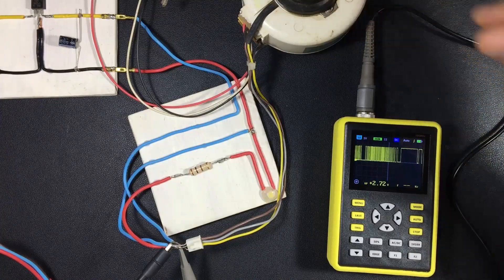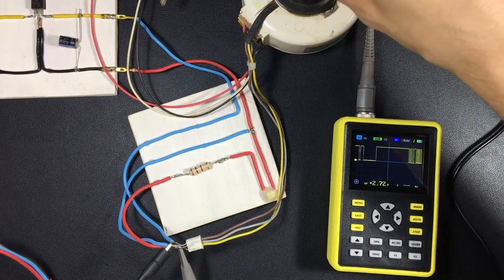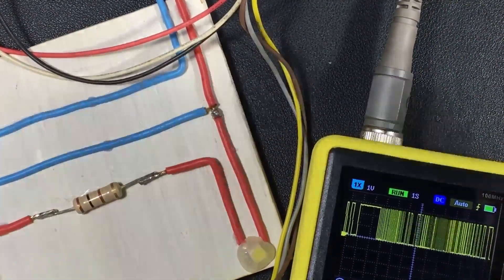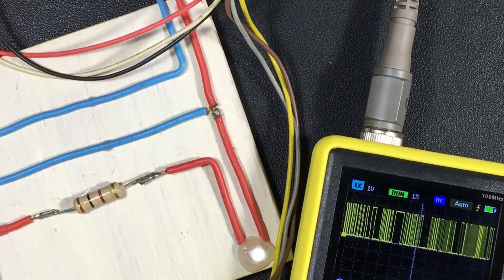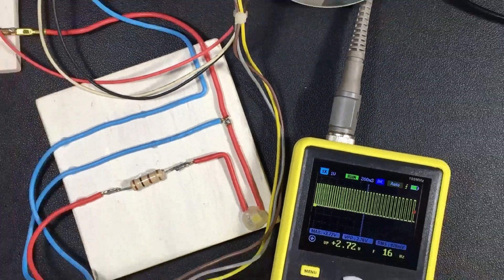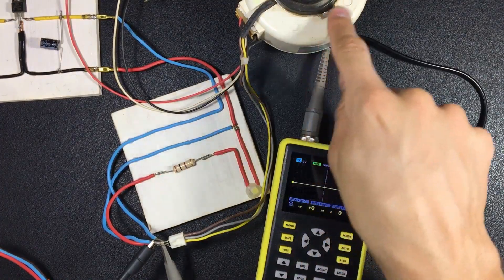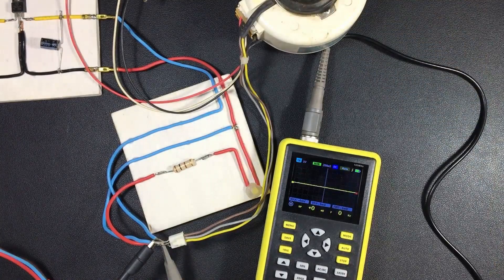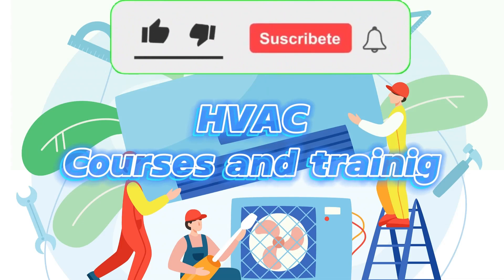Class 50: How to Use an Oscilloscope to Measure a Hall Effect Sensor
This tutorial explains how to measure a Hall effect sensor using an oscilloscope. An oscilloscope is a very useful diagnostic tool that can be used to visualize the output signal from a sensor. In this case, the Hall effect sensor signal is a voltage pulse that varies between 2.7 and 3 volts.